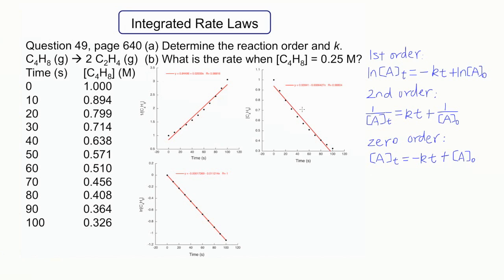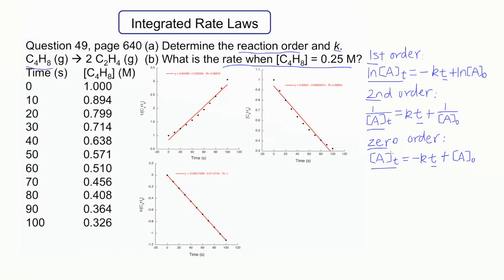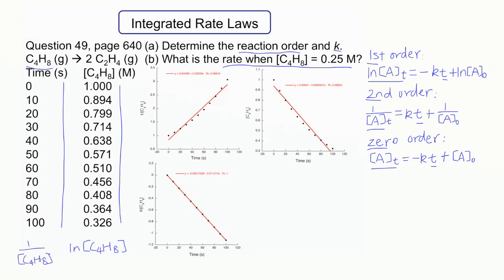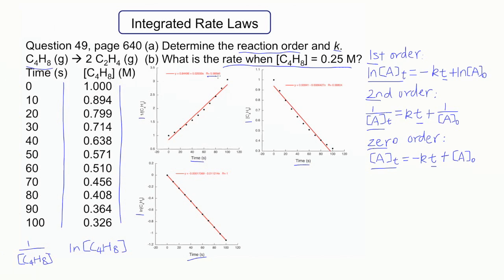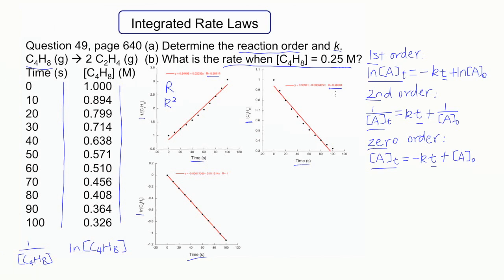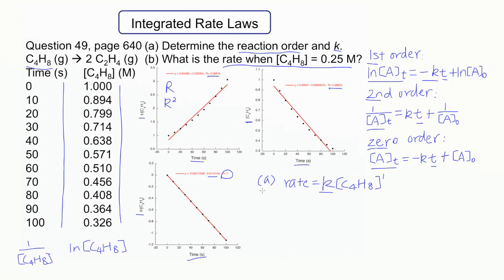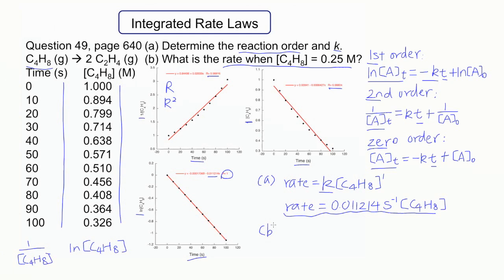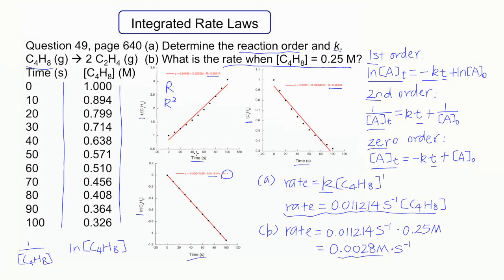Video 7. Slide 32 of Chapter 13